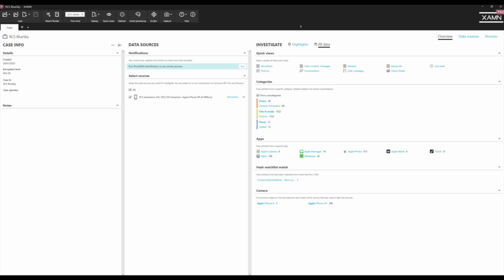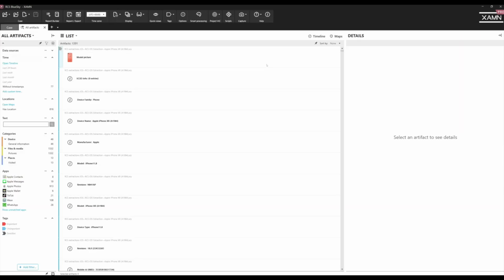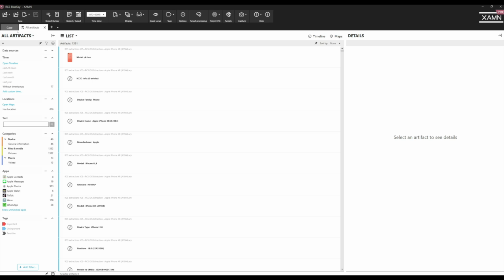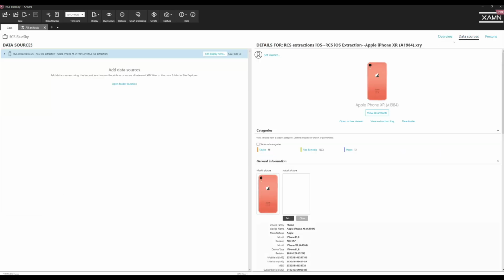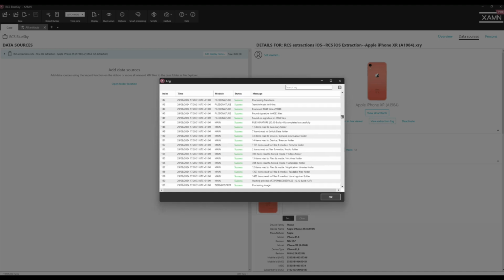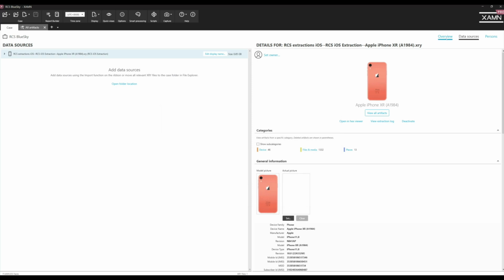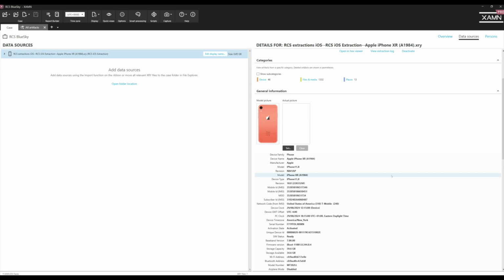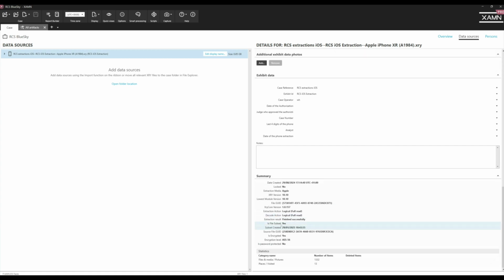MSABMonday Subset GUID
In this week’s MSAB Monday, Adam Firman demonstrates how to use the Subset function in XAMN Pro. This feature lets investigators securely share only the parts of an extraction they need. For example, a specific set of messages for legal review, while maintaining the integrity of the XRY file format and full chain of custody.

Learn how subsets streamline collaboration and keep investigations efficient and secure.